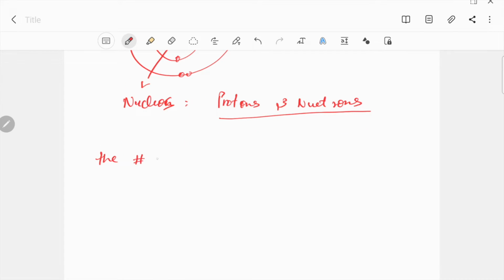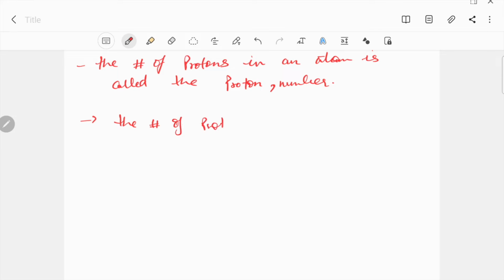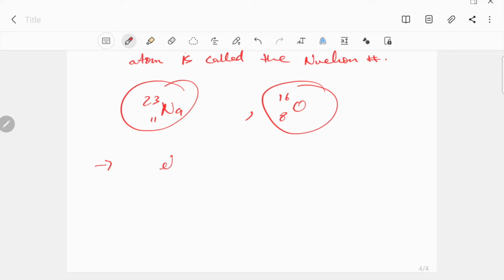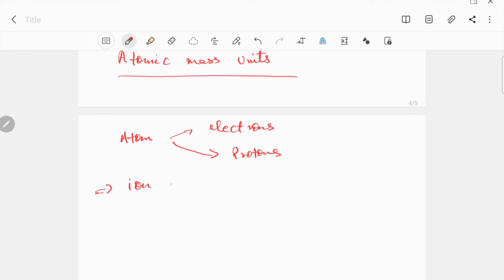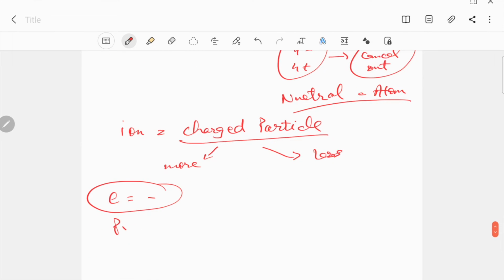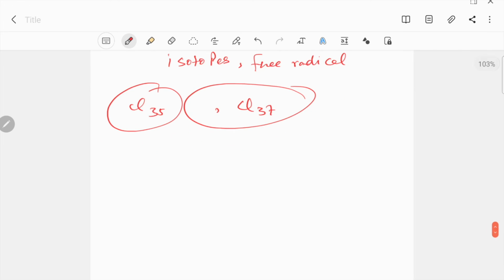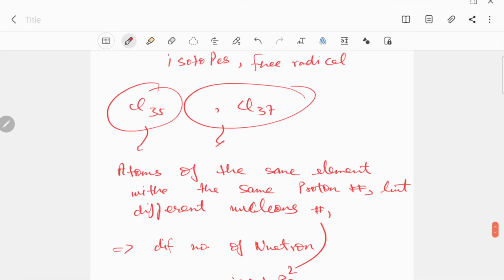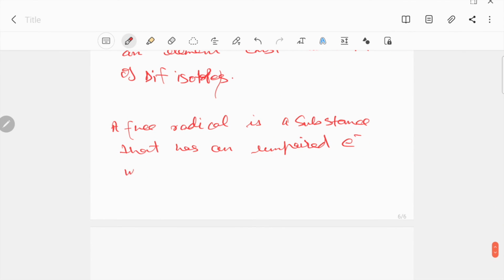fundamentals of chem part 2